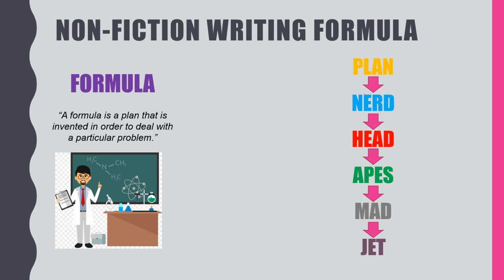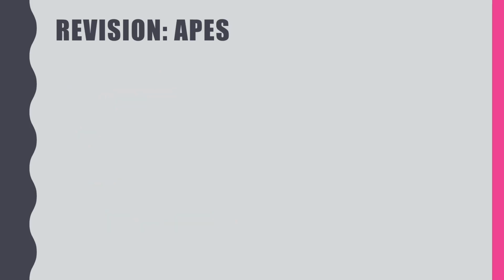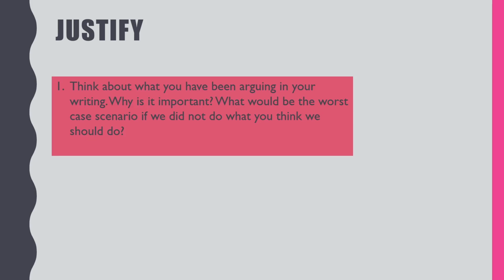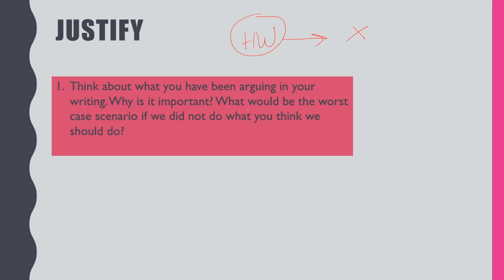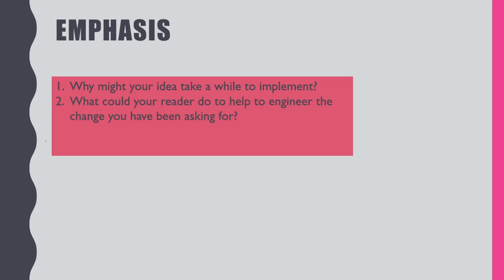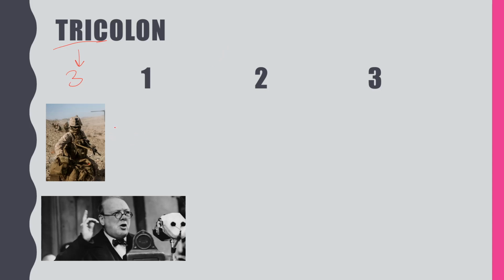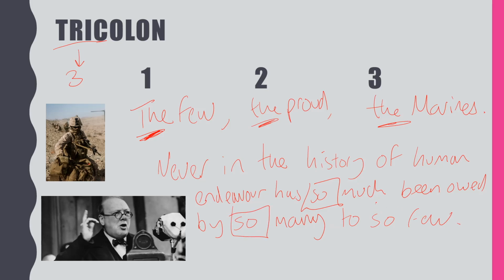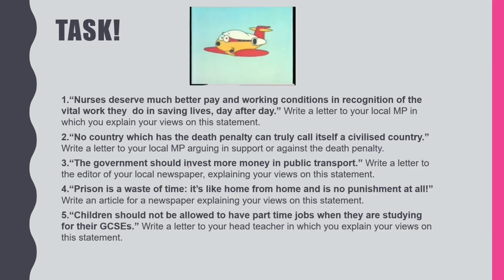Non-Fiction Writing Paragraph 5: JET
Non-fiction writing formula paragraph 5: JET